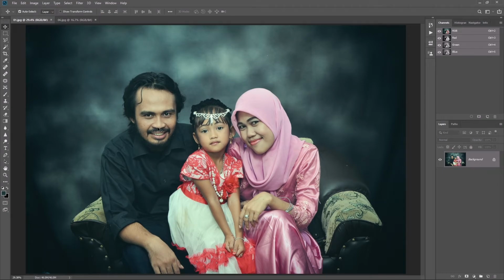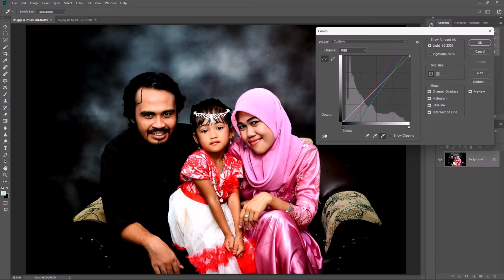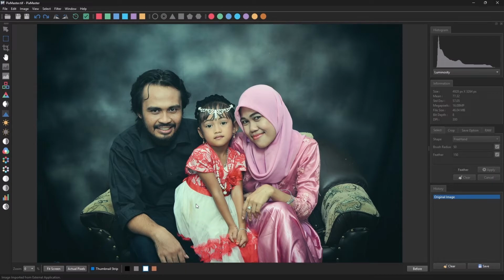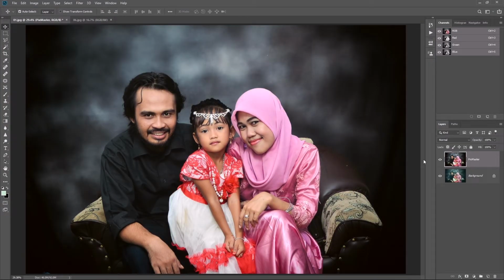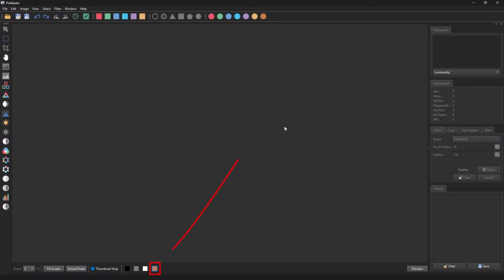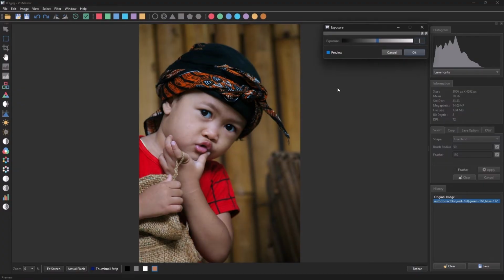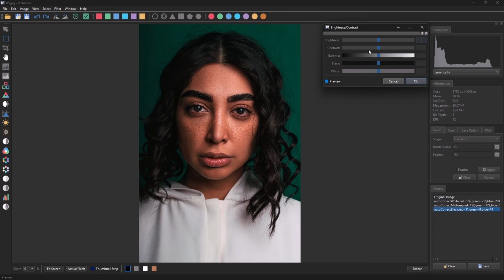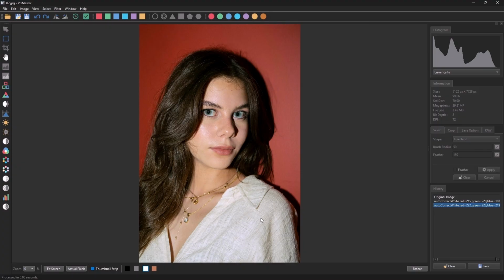9. PixMaster - One Click Auto Correct Based on SkinTone, Black, White and Midtone (English Audio)